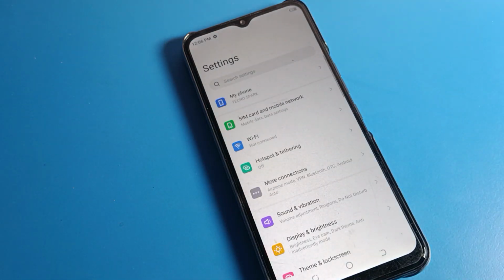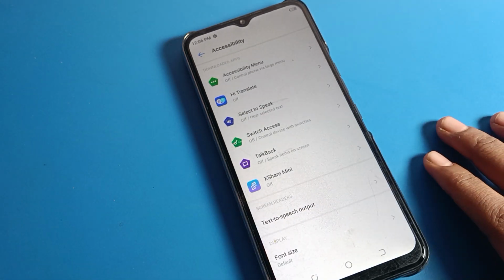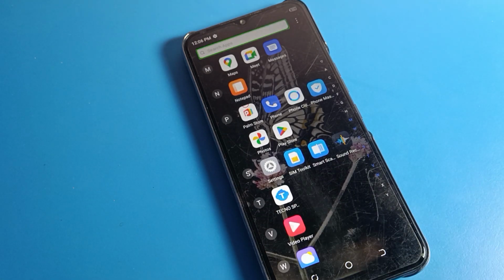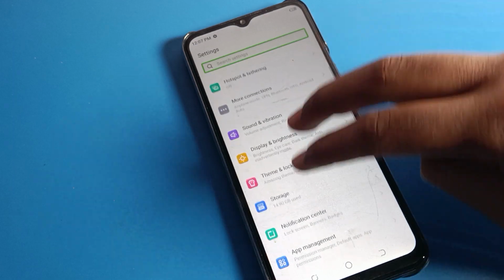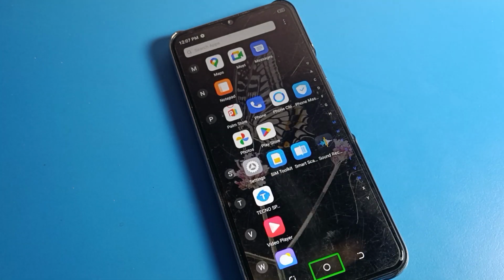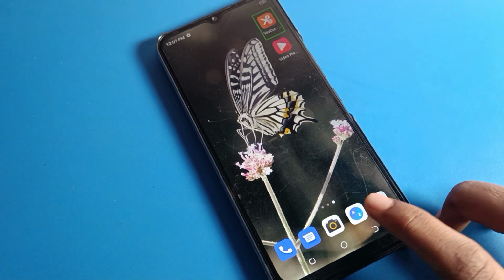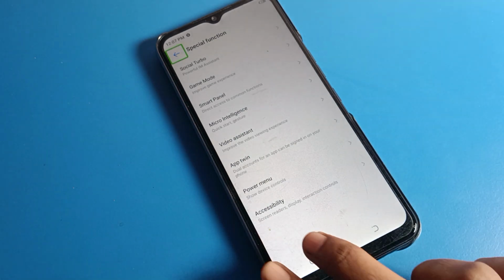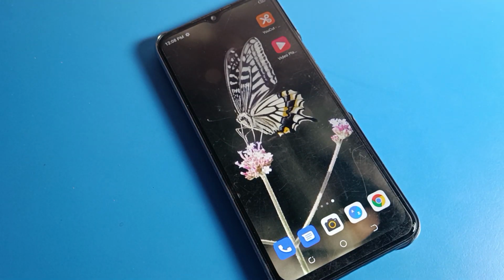Talkback full setting tecno pop 6 pro | how to use talkback in tecno phone